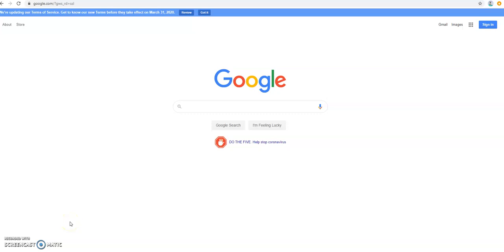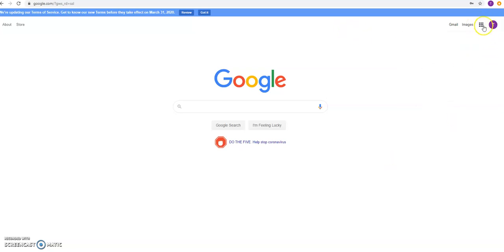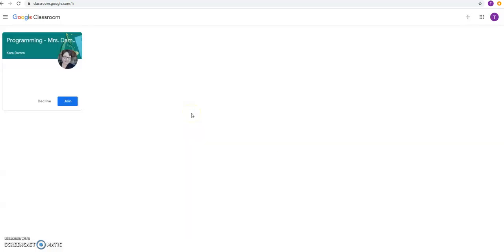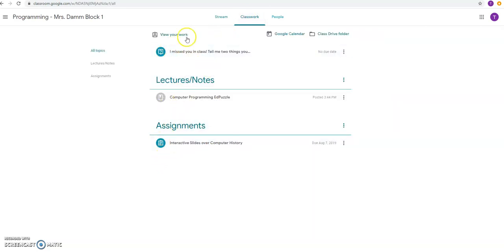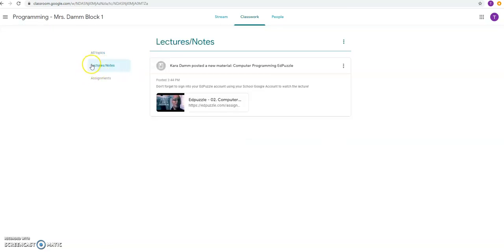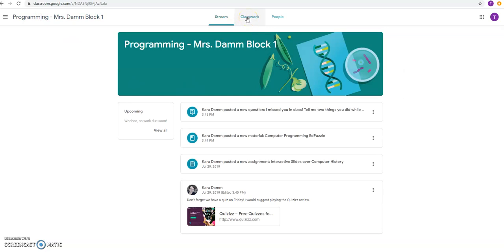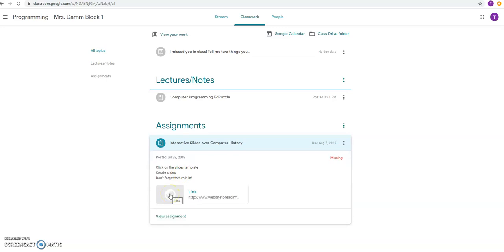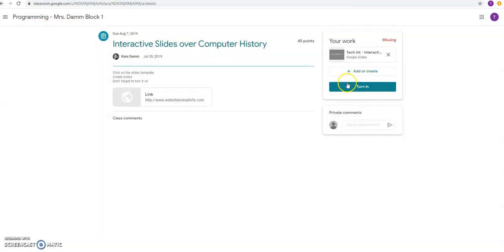Parent and Student Google Classroom Overview